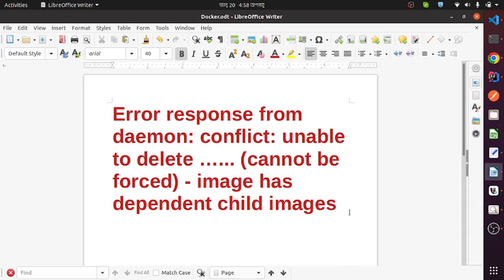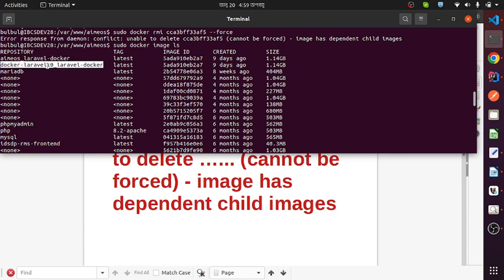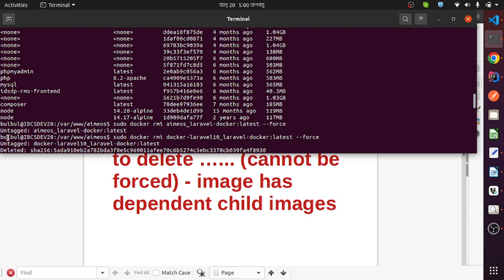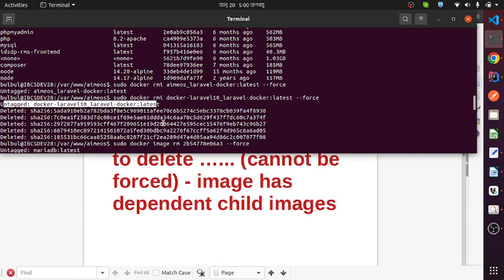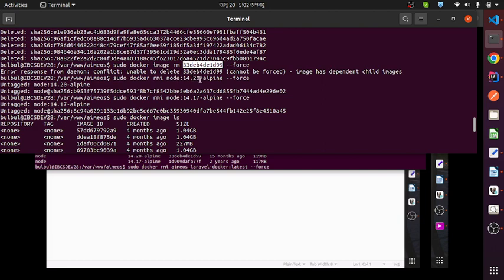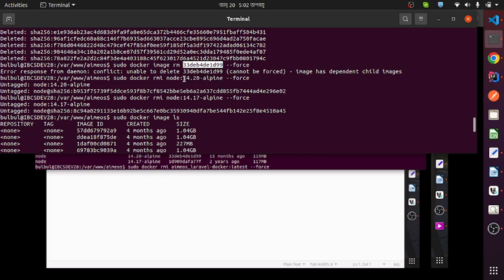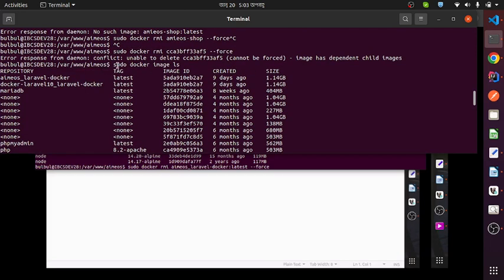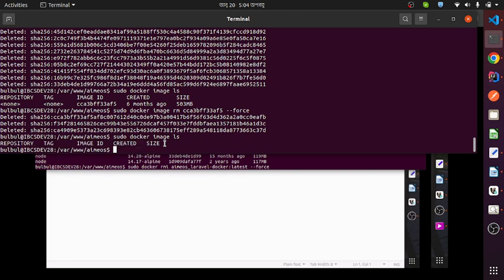How to delete conflict docker container. Image has dependent child images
Error response from daemon: conflict: unable to delete …... (cannot be forced) - image has dependent child images